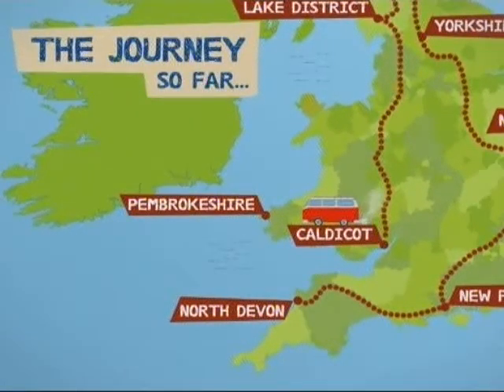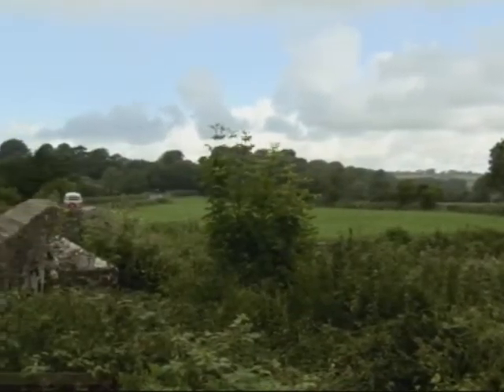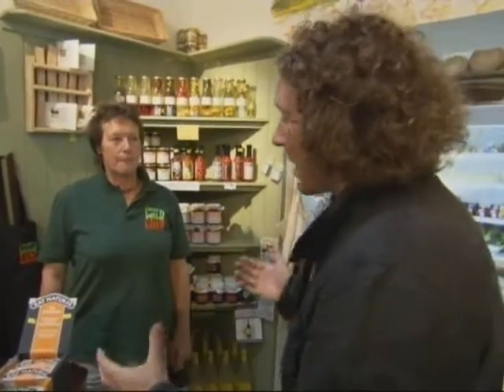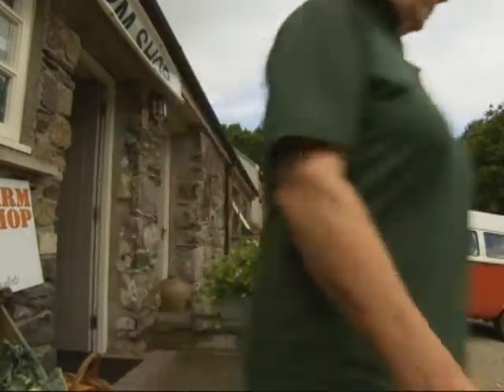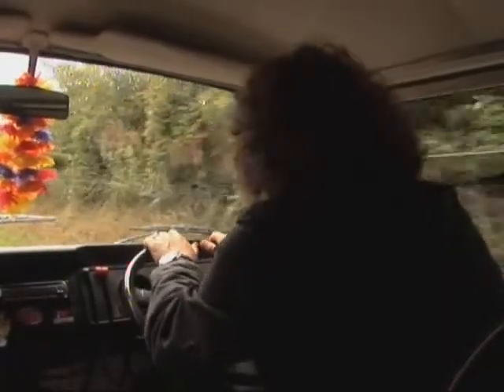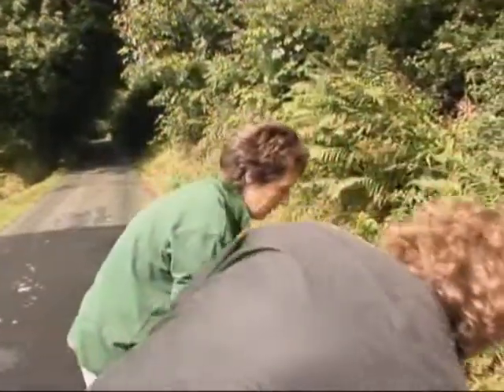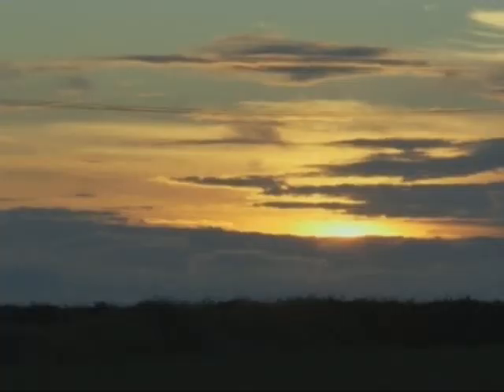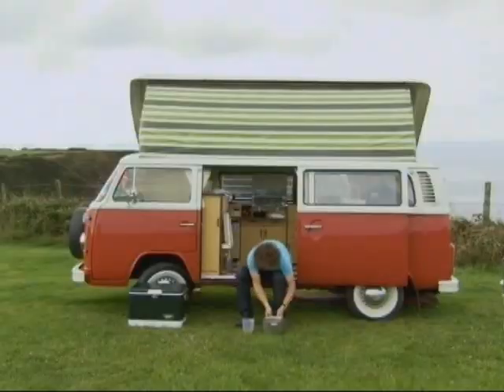One man and his campervan - Pembrokeshire part 1.AVI